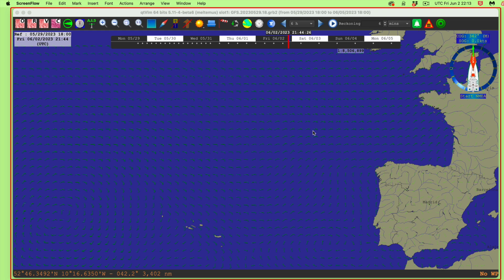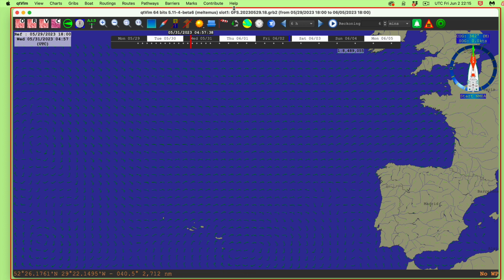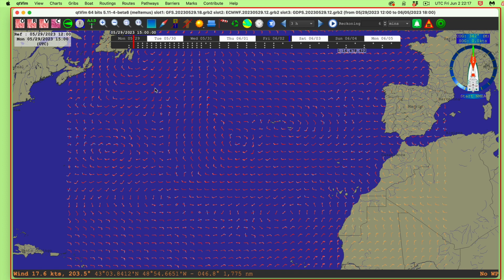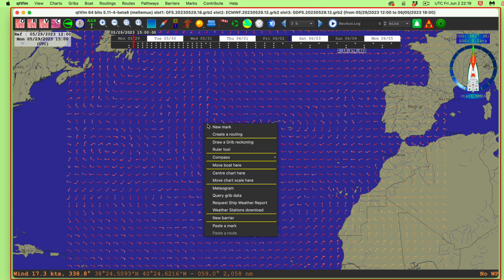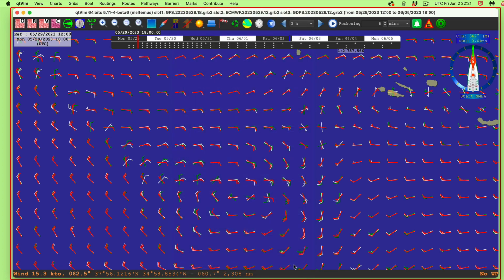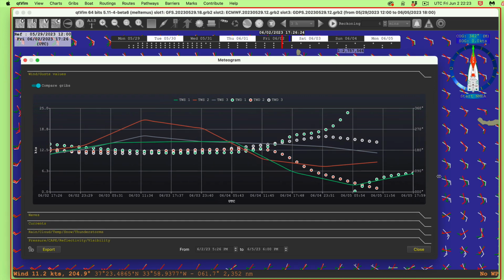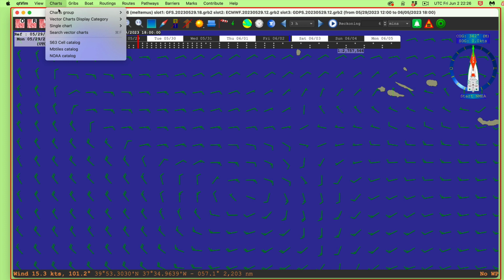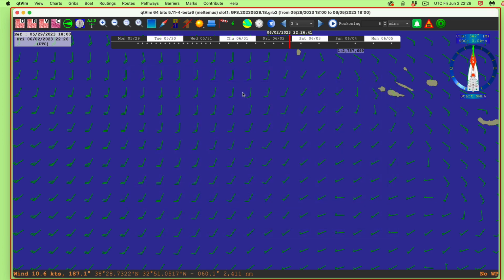qtVlm Grib Time Slider and Related Functions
We look at how the time slider reflects not just the grib time but also the step size and available forecasts for all 3 grib slots. The Meteograms, Compare Gribs, and Query Grib Data functions are also used to show how they are related to what we see in the Grib Time Slider.